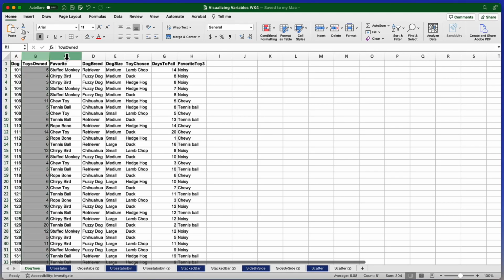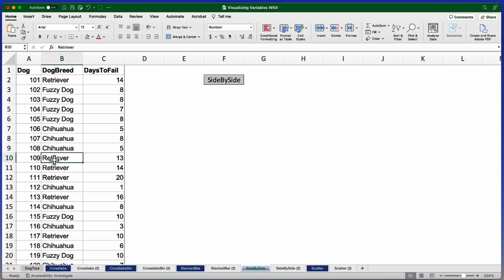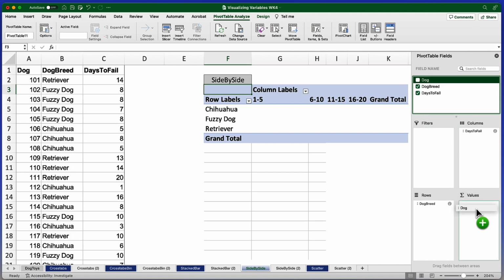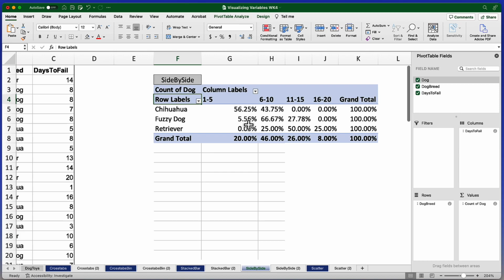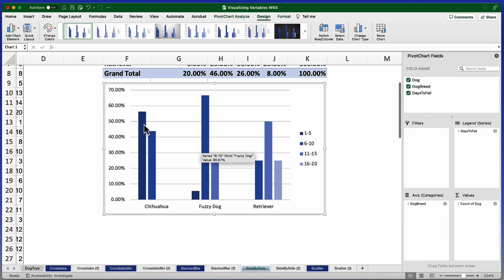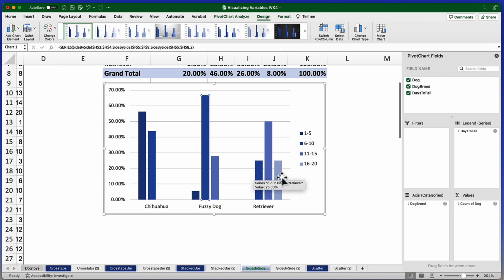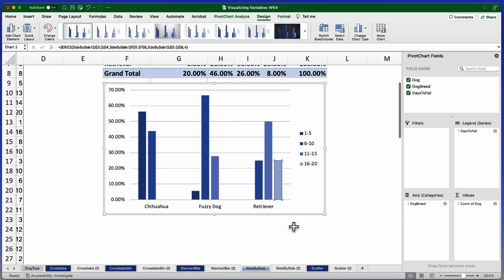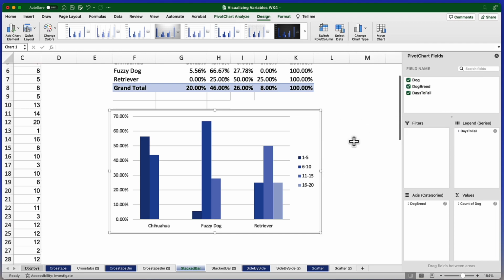How to Make SIDE-by-SIDE Bar Charts in Excel (WK4d)